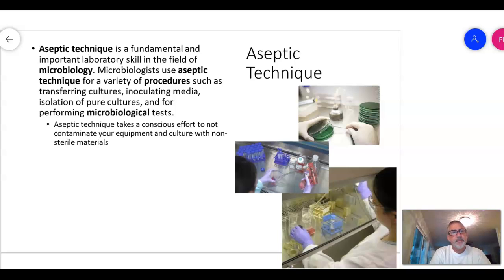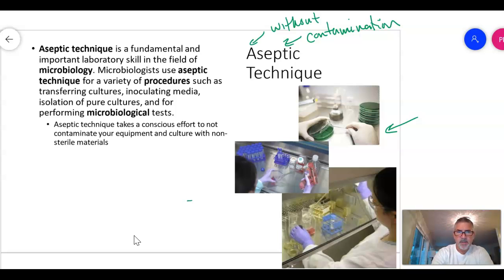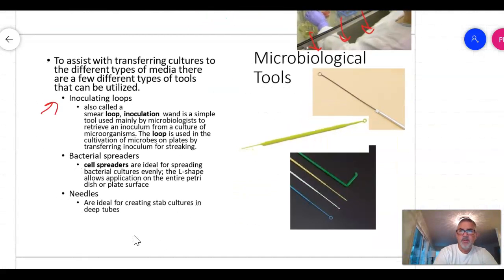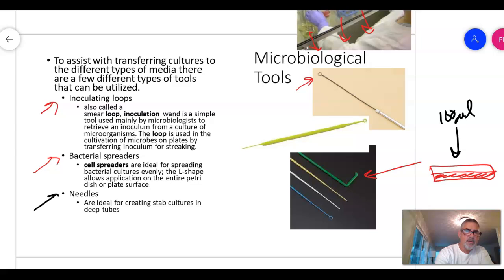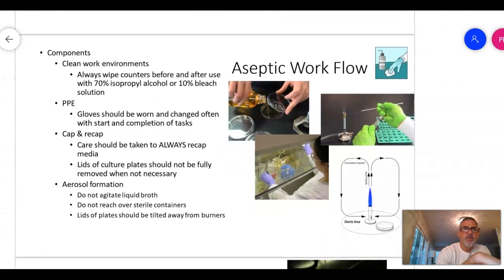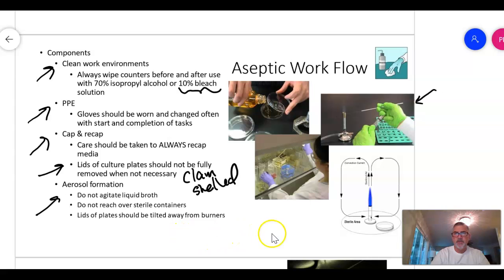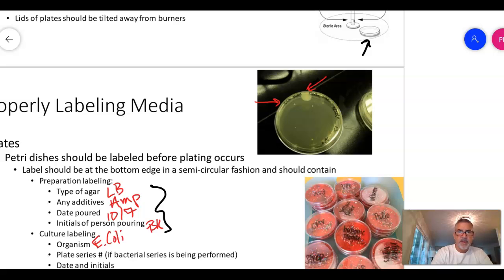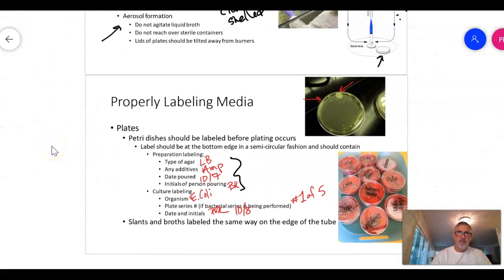Biotech Intro to Aseptic Tech